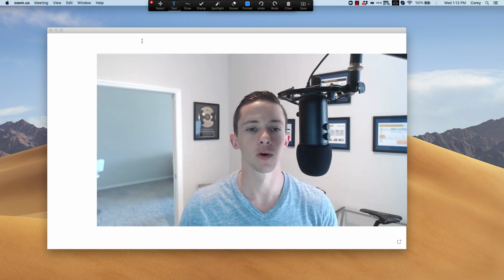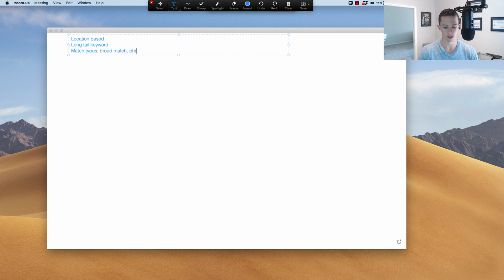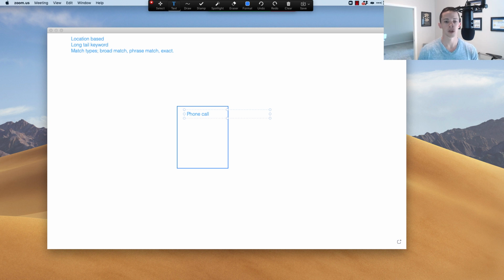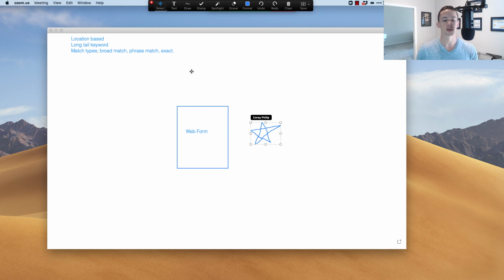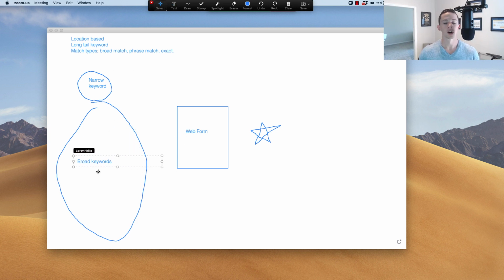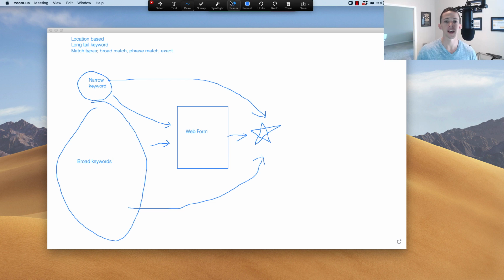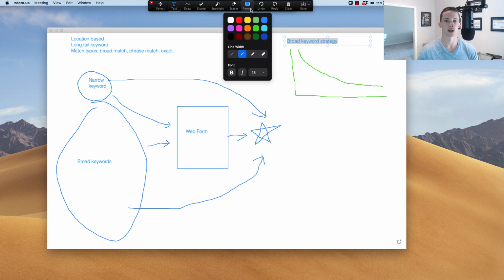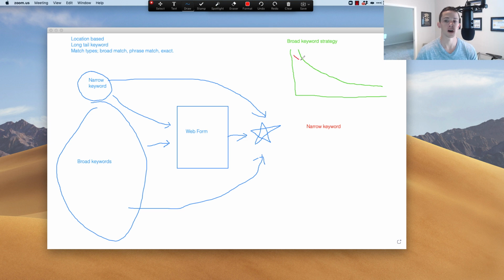How To Maximize Your Success In Google Ads Pay-Per-Click By Forgetting About Keywords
Stop your keyword research.  This will get you better results!